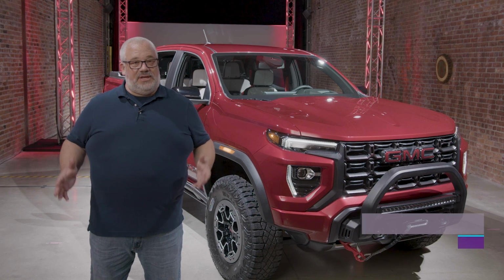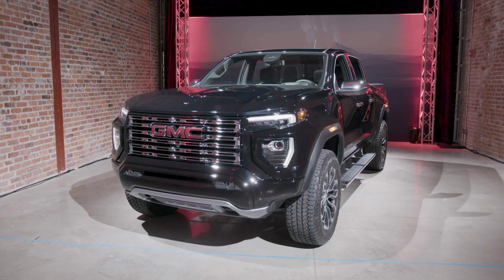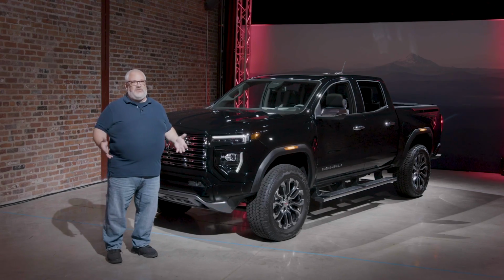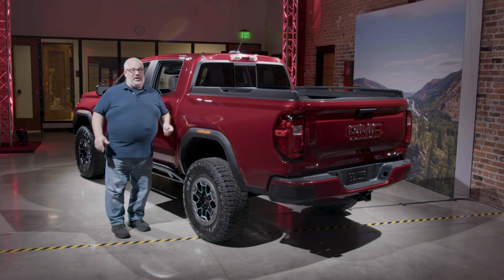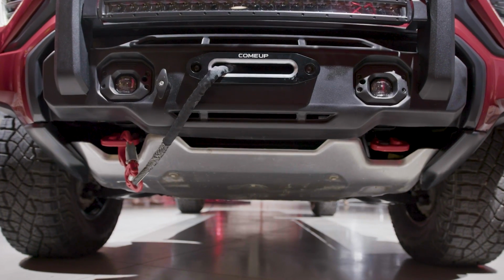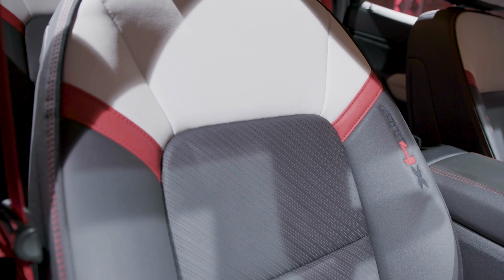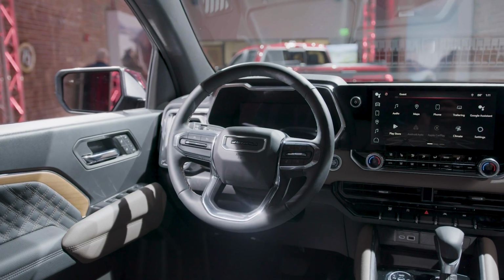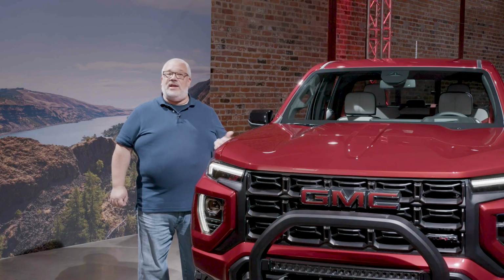2023 GMC Canyon: Up Close — Cars.com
We go up close with the new 2023 GMC Canyon.